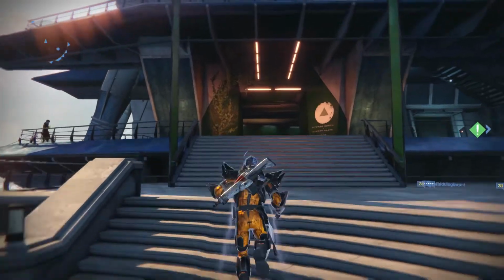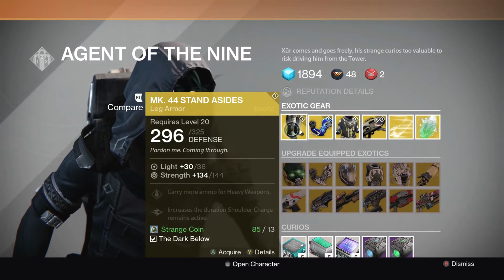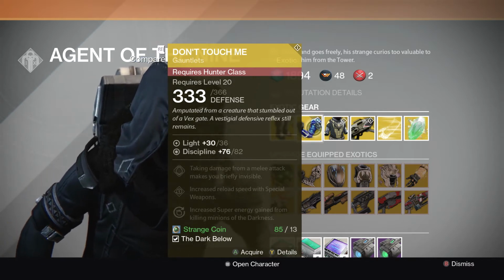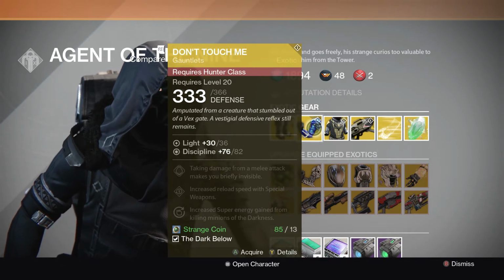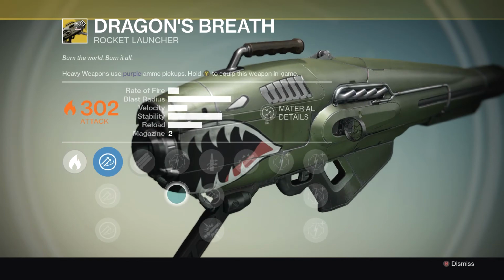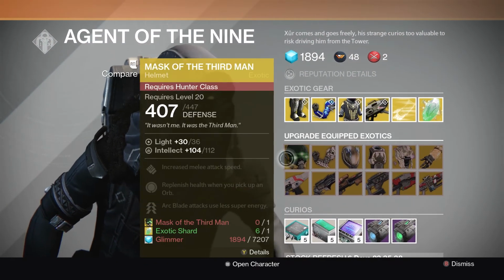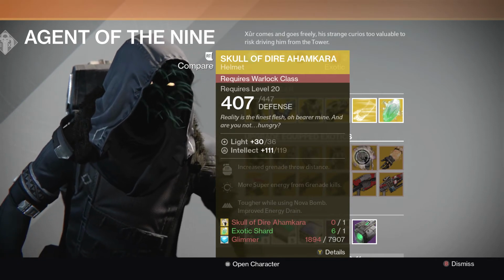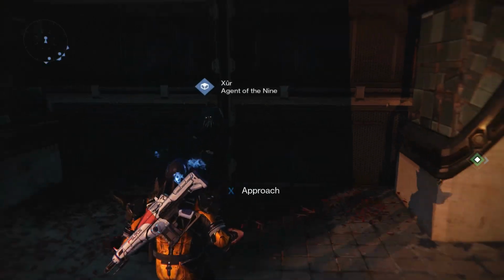DESTINY - XUR EXOTICS - WEEK 21 - ITEMS & BEST BUYS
DESTINY - XUR EXOTICS COMPLETE GUIDE WEEK 21 - ITEMS & BEST BUYS, LOCATION

CONTENTS
0:44 - CURIOS
1:10 - TITAN EXOTIC
2:12 - HUNTER EXOTIC
3:08 - WARLOCK EXOTIC
3:41 - EXOTIC WEAPON - DRAGON'S BREATH!
4:56 - EXOTIC ENGRAM - GLOVES
5:25 - EXOTIC UPGRADES
6:45 - MY BUYS

In this video I'll show you where Xur is located in The Tower this week, give you a run down of the items and recommend what is worth your hard earned strange coins. Xur always has an exotic armour piece for each class and an exotic weapon each week plus a few surprises.

Destiny is set seven hundred years into the future in a post-apocalyptic setting following a prosperous period of exploration, peace and technological advancement known as the Golden Age. In a universe where humans have spread out and colonized planets in the Solar System, an event known as "the Collapse" saw the mysterious dissolution of these colonies, the end of the Golden Age, and mankind teetering on the brink of extinction. The only known survivors of the Collapse are those living on Earth, who were saved by "the Traveler", a white, spherical celestial body whose appearance centuries before had enabled humans to reach the stars. The Traveller now hovers above the last remaining human city, and its presence allows the "Guardians of the City"—the last defenders of the human race—the ability to wield an unknown power, only referred to as "The Light".

Upon mankind's first attempt to repopulate and reconstruct after the Collapse, it is discovered that hostile alien races have occupied mankind's former colonies and civilizations and are now encroaching upon the City. The player takes on the role of a Guardian of the City, and is tasked with reviving the Traveler while investigating and destroying the alien threats before humanity is completely wiped out.